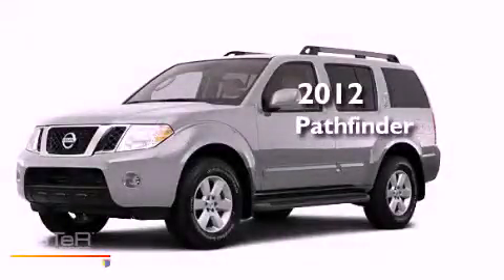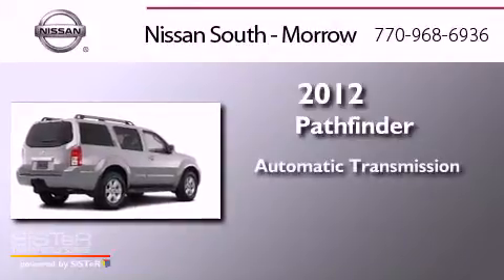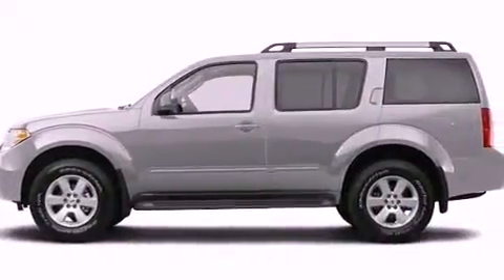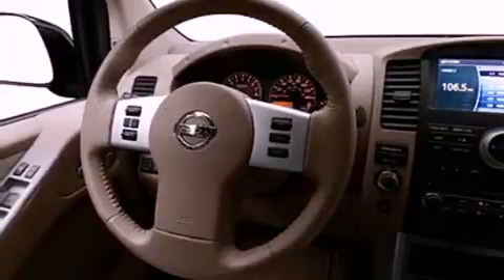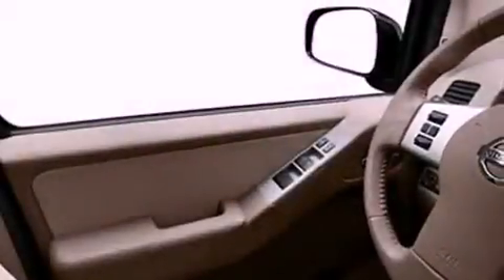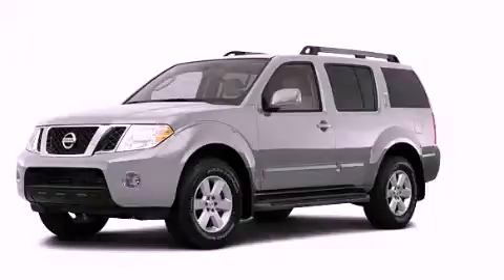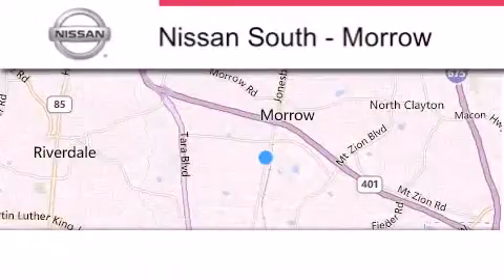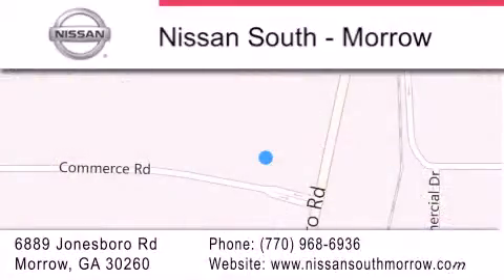2012 Nissan Pathfinder Morrow GA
Year : 2012
 Make : Nissan
 Model : Pathfinder
 Engine : 6 Cyl - 4.0L
 Trans . : Automatic
 Exterior : Brilliant Silver
 Miles : 5
 Interior : Graphite
 Stock : C626223